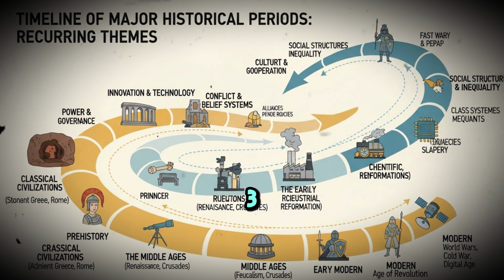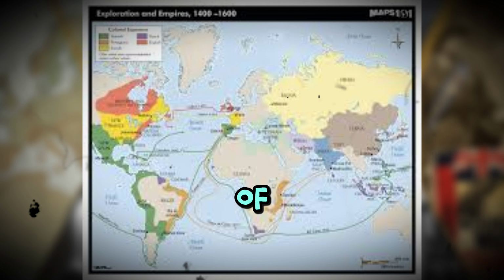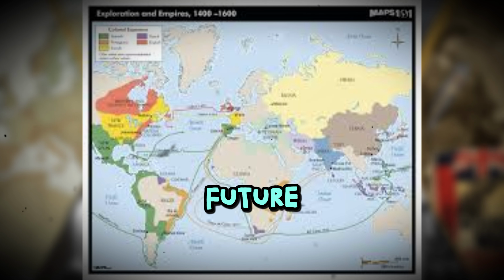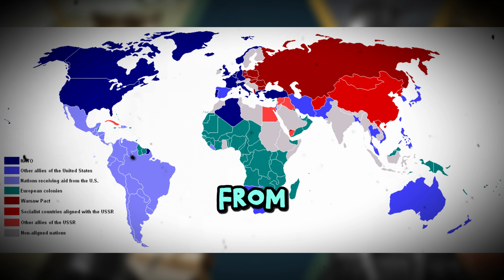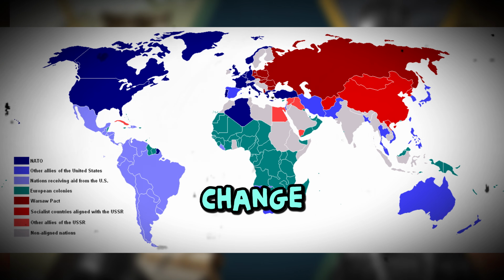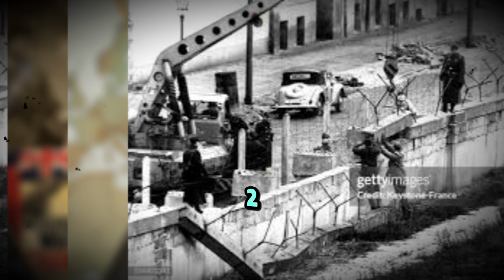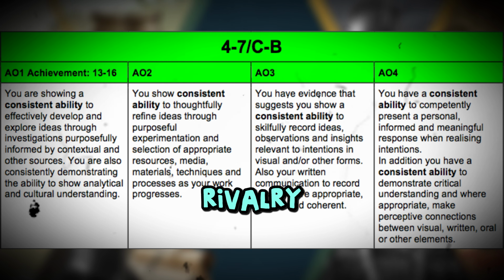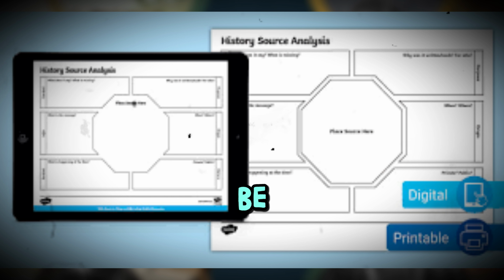Everything you need to know to take the A-level exam (history).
Discover essential tips, structure, subjects, and strategies to confidently prepare for your A-Level exams.